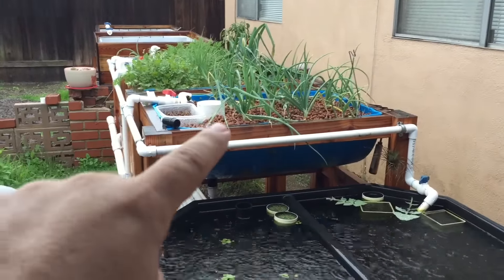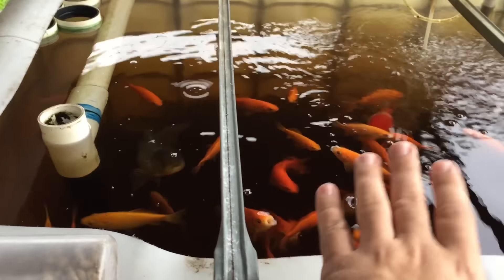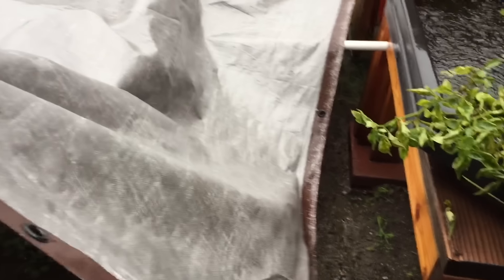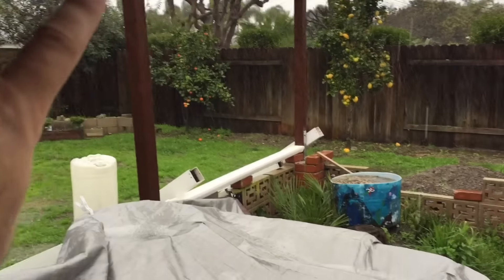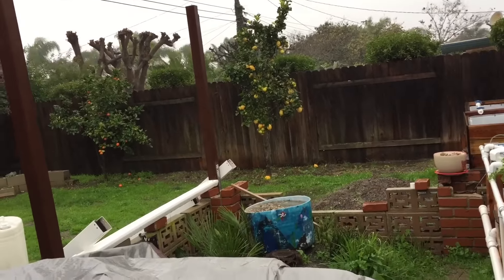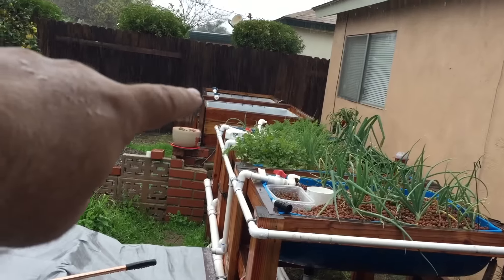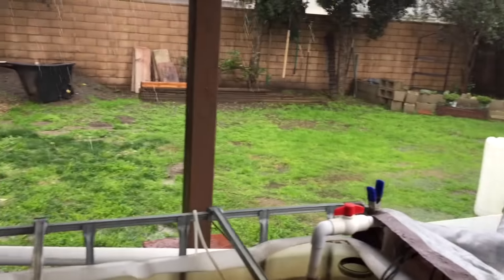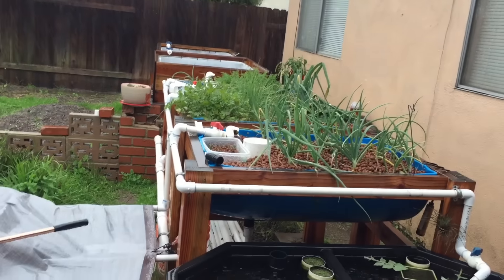It's Raining in Ca! - Aquaponics Overflowing!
It is raining hard here in California and yes, my aquaponic system has filled and started to overflow. Getting the rain water is good for me because my system's pH always seems to run at about 7.4 and the rain water is a lower pH so it will help with lowering my pH. What sucks is as it overflows I am losing things that I add like Iron and Kelp-meal powder. The Kelp-meal gives me trace minerals that are needed in aquaponic systems so I will have to add more when the rain lets up.  We sure did need the rain so I am grateful to God for the blessing of rain here in CA:)